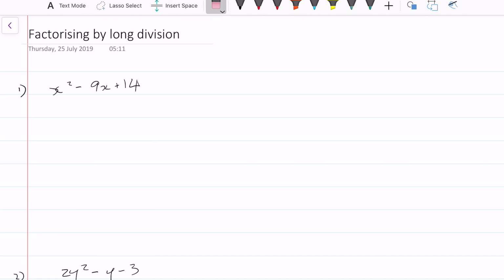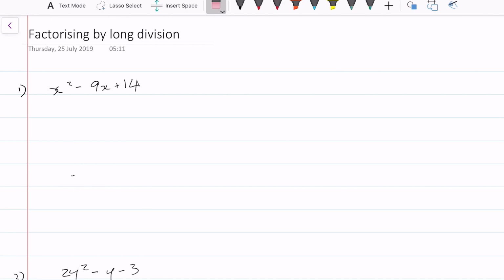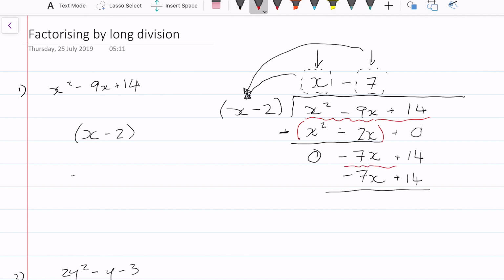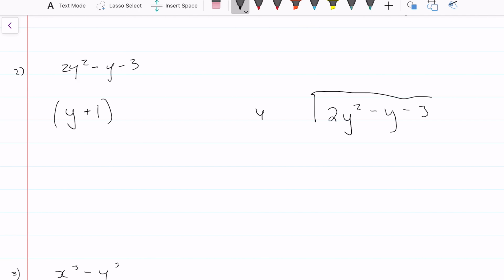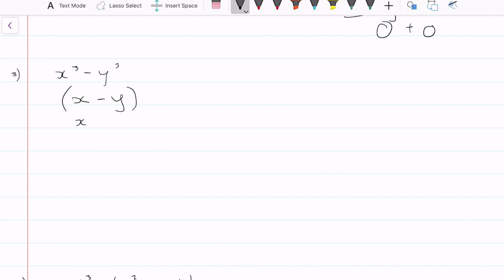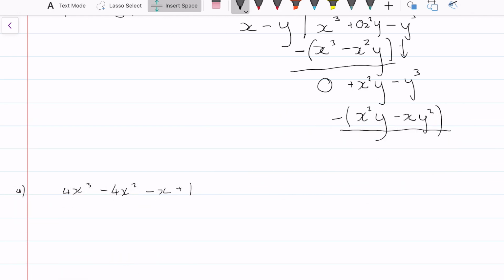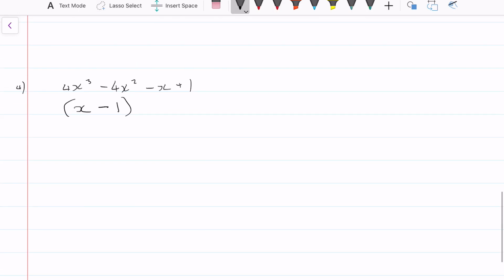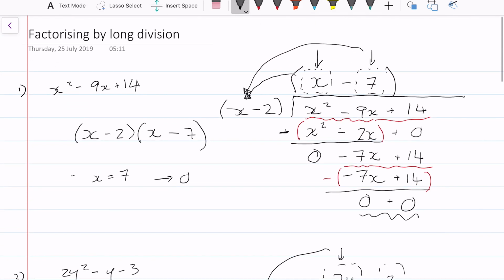Factorising by Long Division | Grade 10 AP Maths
Factorising polynomials using long division. Part of my Grade 10 AP (Advanced Programme) Maths series.